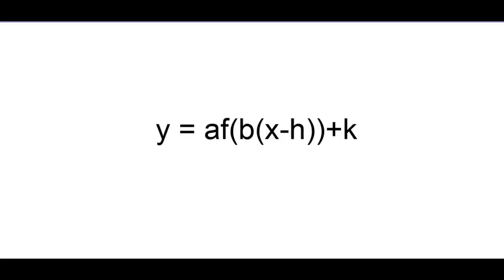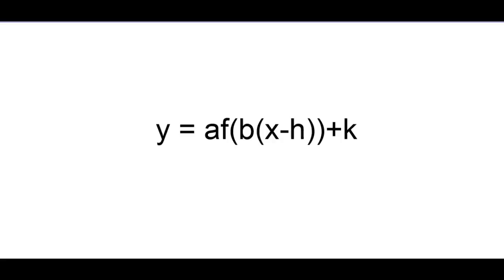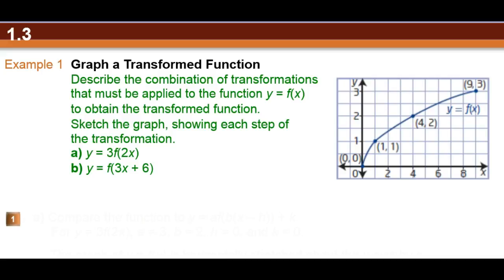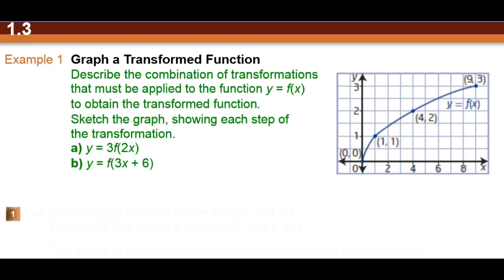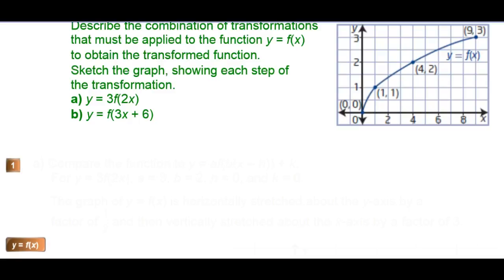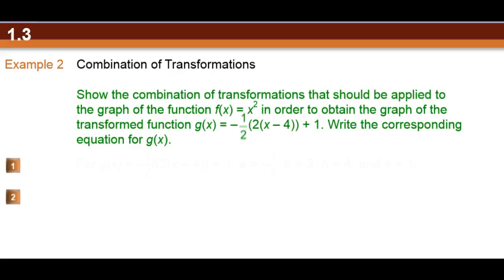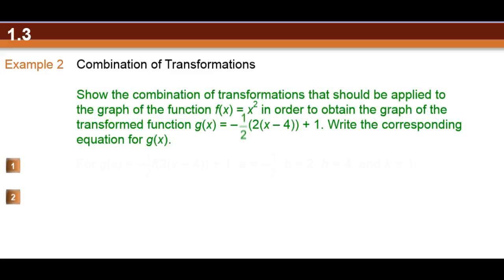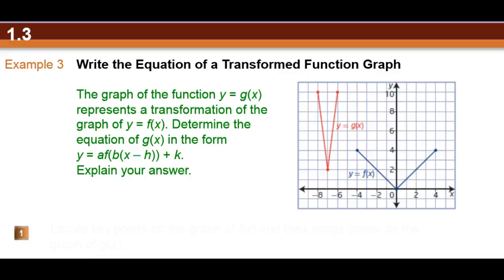Section 1.3 PreCal